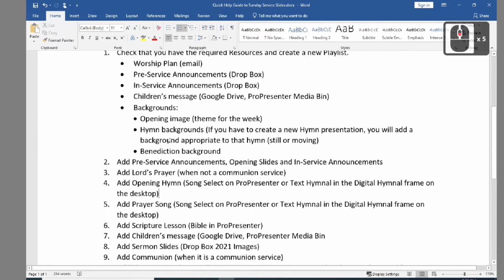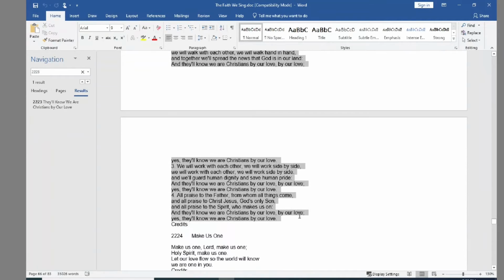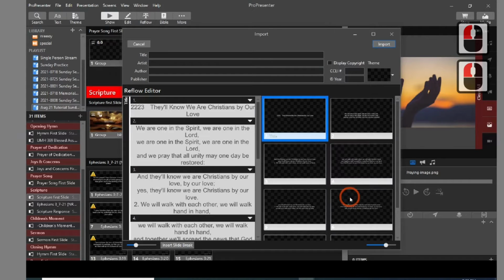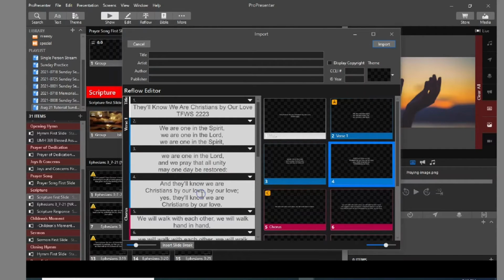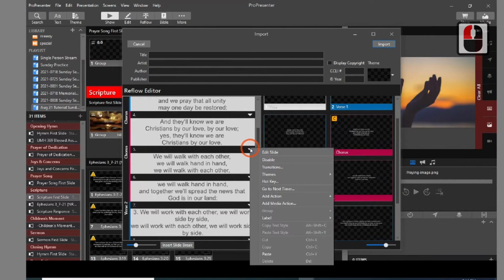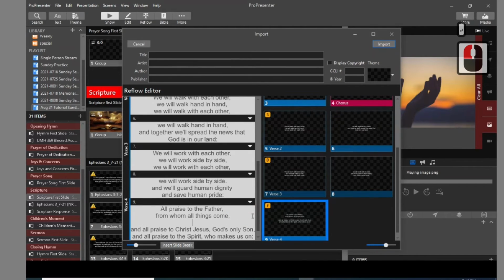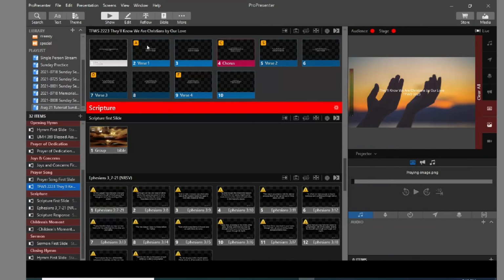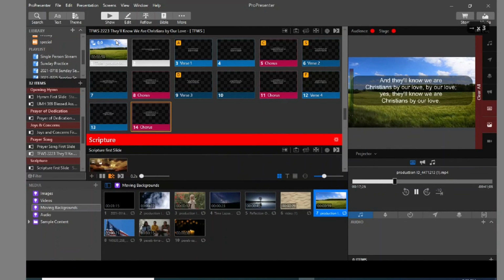05 Add Prayer Song from text